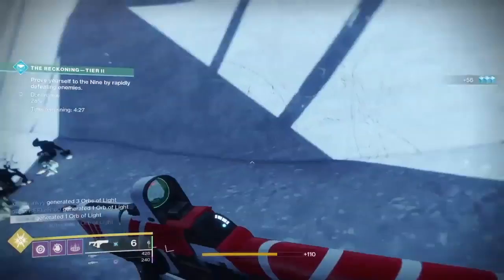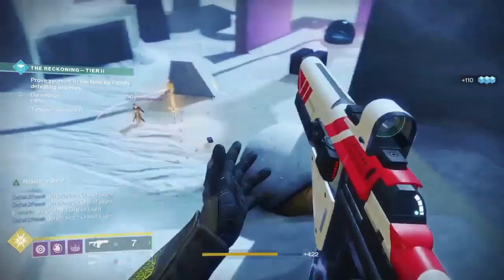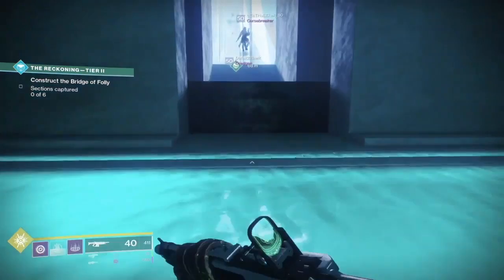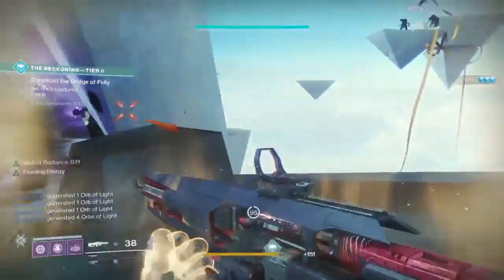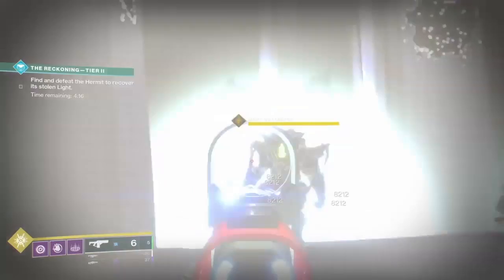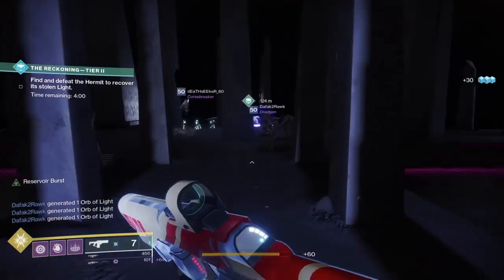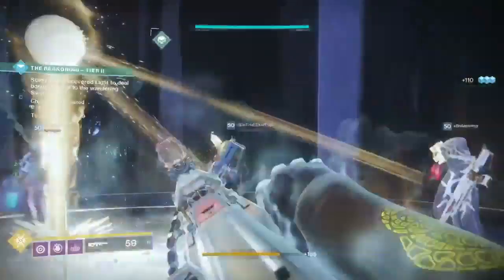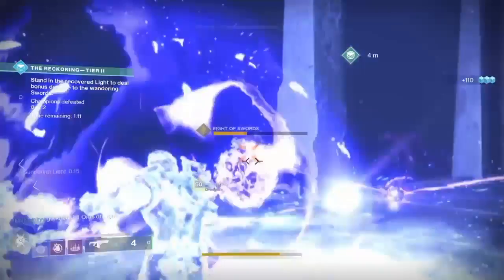DESTINY 2 HOW TO COMPLETE TIER 2 RECKONING **JOKERS WILD DLC**